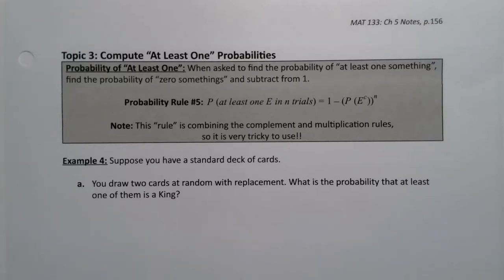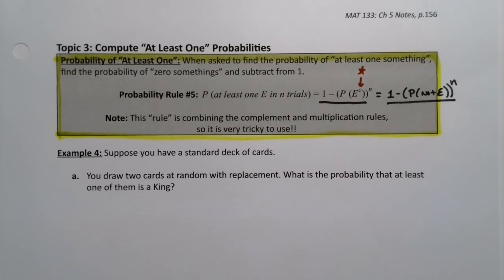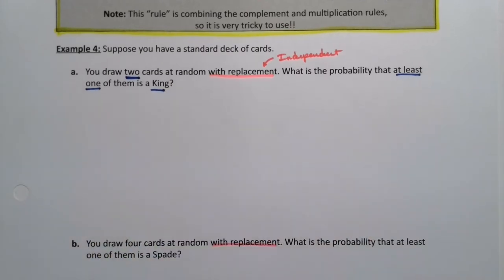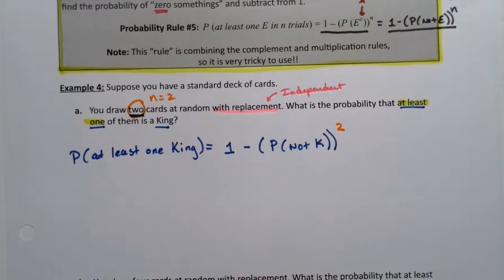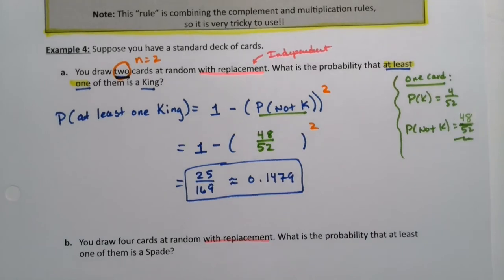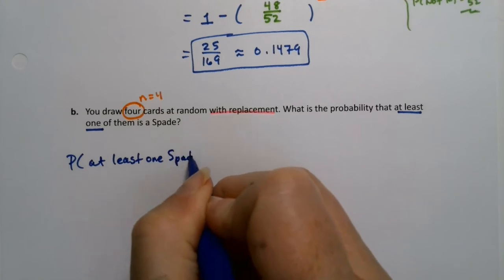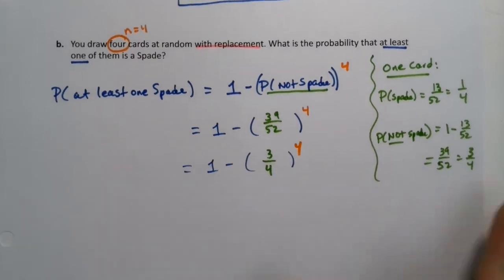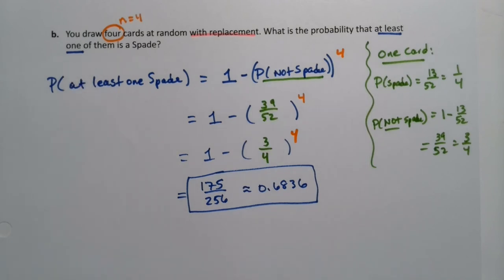MAT 133 5.3 Part 3 (FA20)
Statistics, Probability, Multiplication Rule, Independent Events, Dependent Events, With Replacement, At Least One